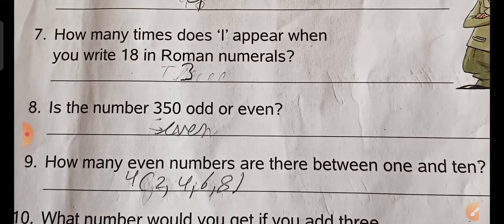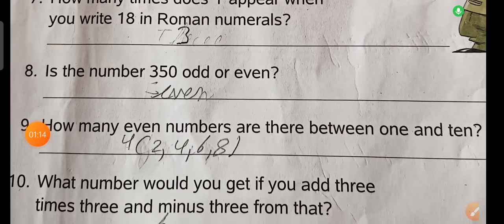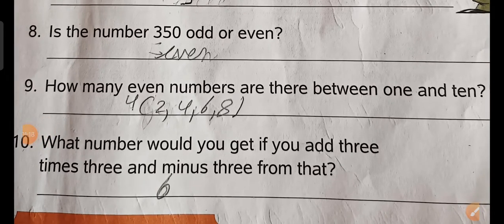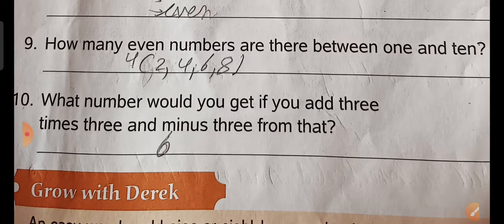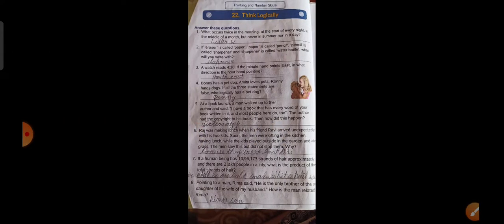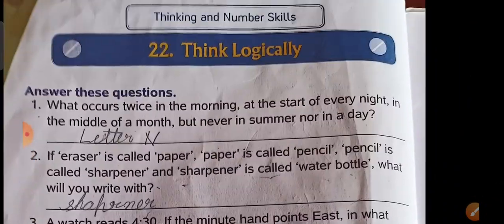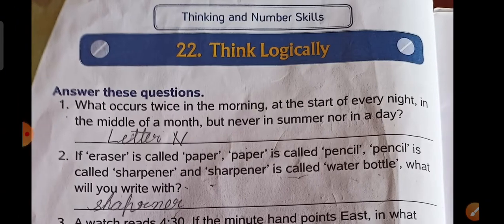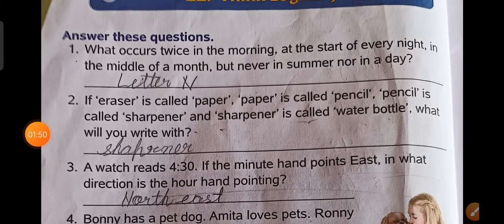Class 5 Know and Grow with Derek Chapter 21, 22 Mental Mathmatics, Think Logically GK Answers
CBSE n NCERT all subjects ki video is available*